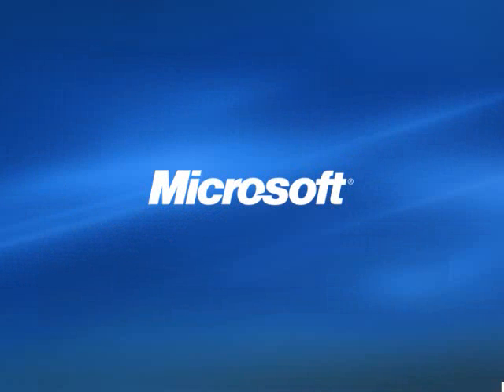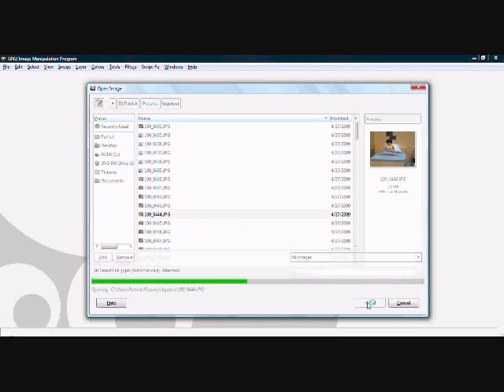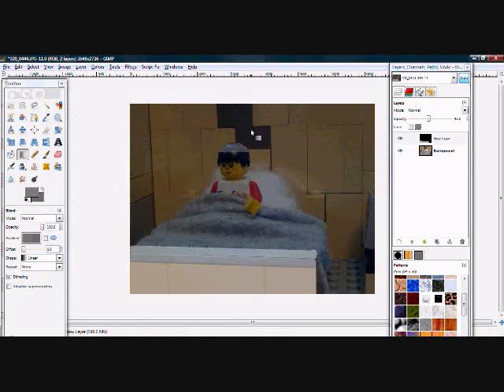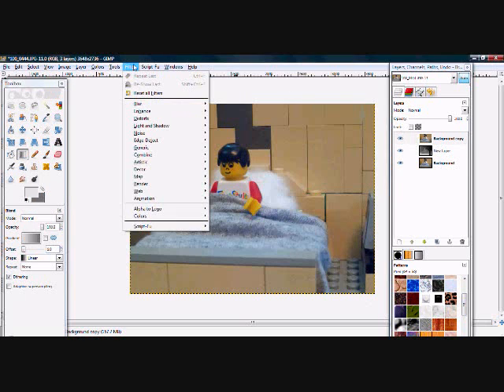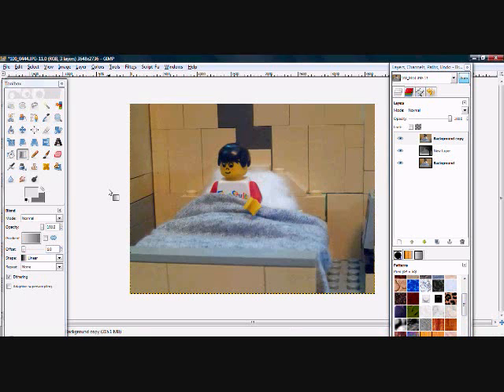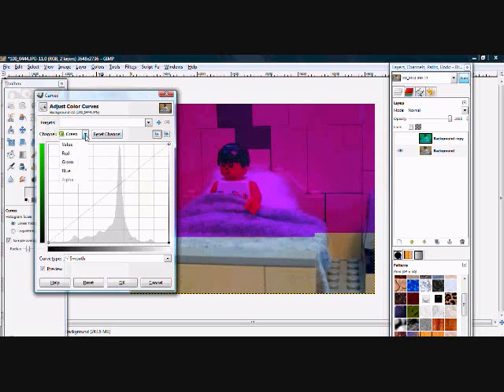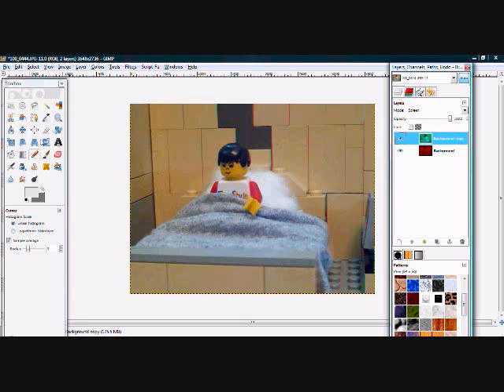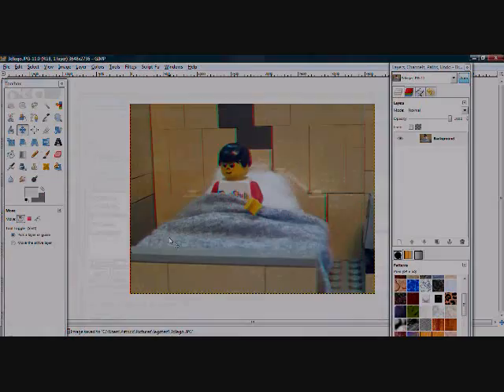How to make a 3D Stereo Image from a Single 2D Image in Gimp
This will work in photoshop as well.

How to make a 3D Stereo (Red and blue glasses) image from only one 2D image using depth maps (Anna explains what those are in the video).

---In case you wanted to know---
I am not a girl. I am just using Microsoft Anna (text-to-speech). You may laugh at the text to speech. Viola For The Win! It is very slow so that you can minimize the video if you want and make your 3d picture in realtime while listening to Microsoft Anna.

 If this tutorial was helpful, please comment. If it was not helpful, please tell me how I can improve.

Thank you and -Goodbye!-